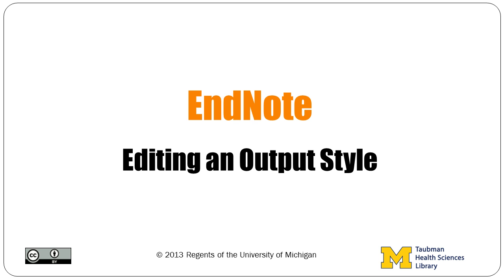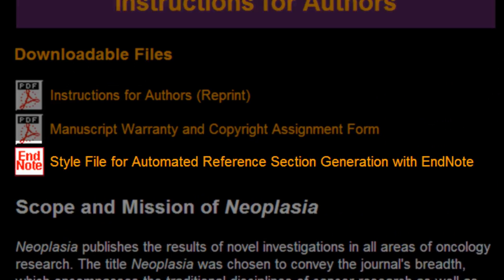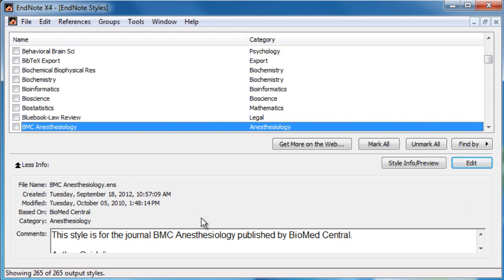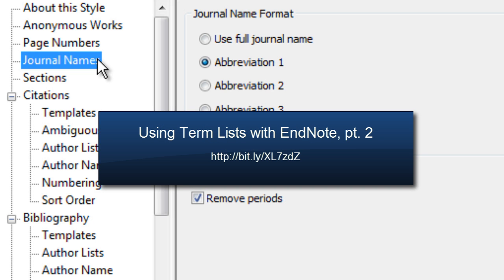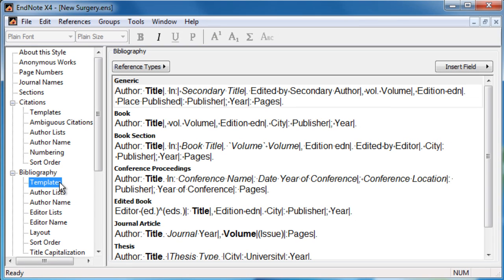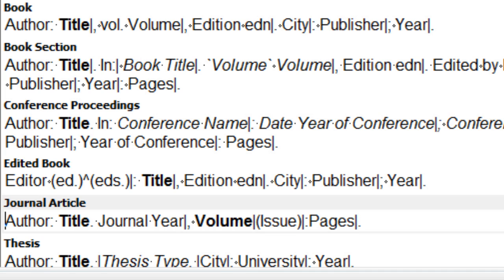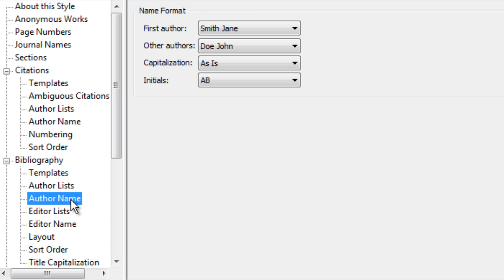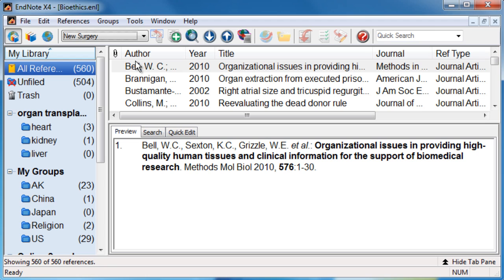EndNote: Editing an Output Style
Video is best viewed in 720p HD .

Want to submit an article to a journal but annoyed by formatting all the citations and bibliography? Don't worry, EndNote can help. In this video, you will learn how to search for EndNote styles online, how to edit individual EndNote output styles and how to create a new style. If you have any other questions about EndNote after watching the video, contact the Taubman Health Sciences Library or go to our research guide

Produced by the Taubman Health Sciences Library.